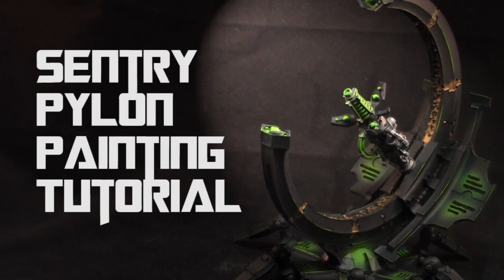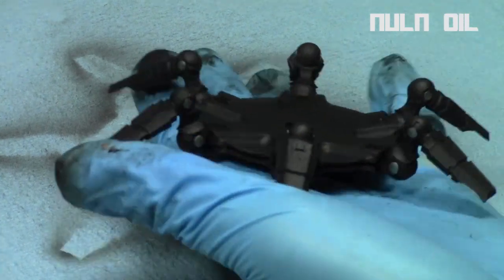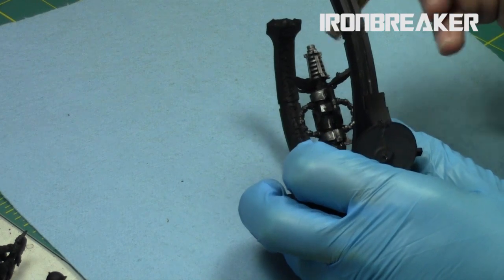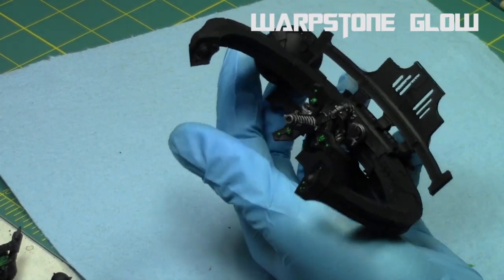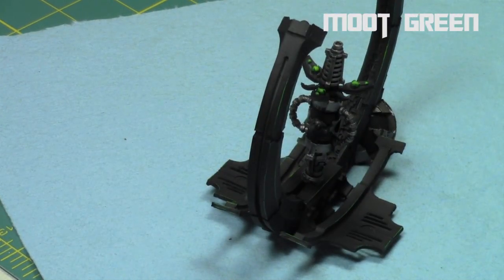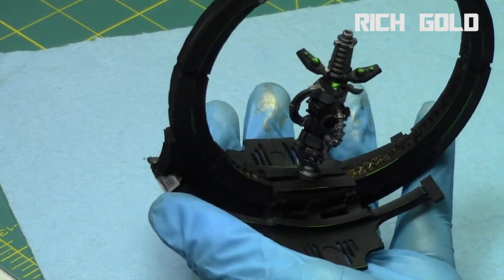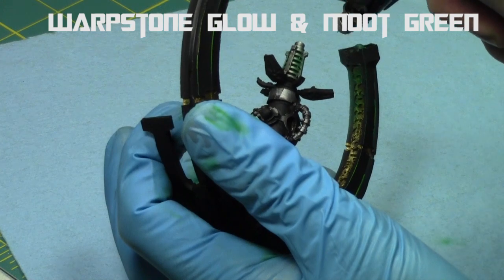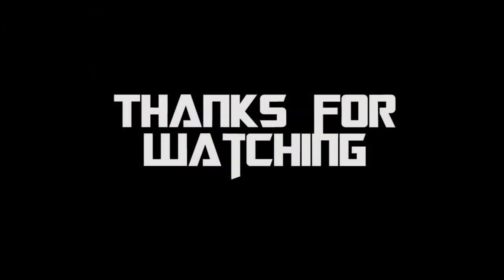Necron Sentry Pylon Painting Tutorial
In this tutorial, Jay shows how he painted up a Necron Sentry Pylon. Enjoy.